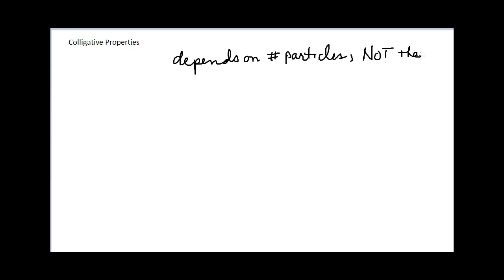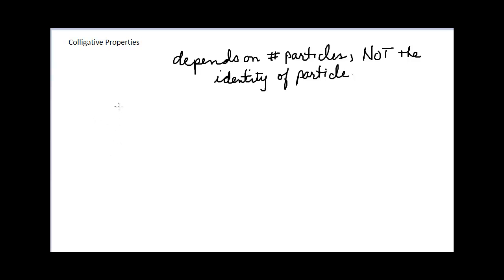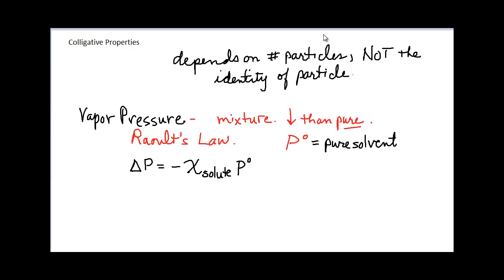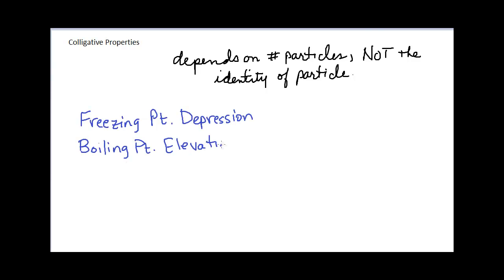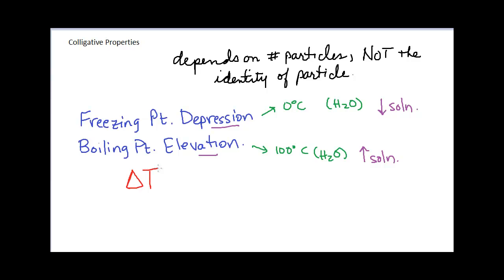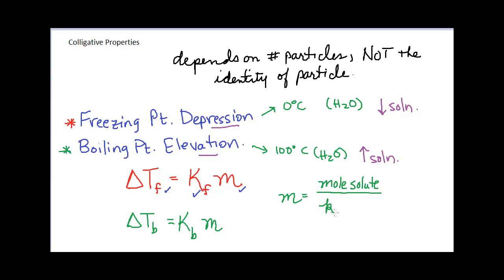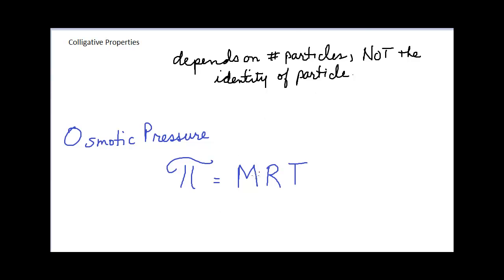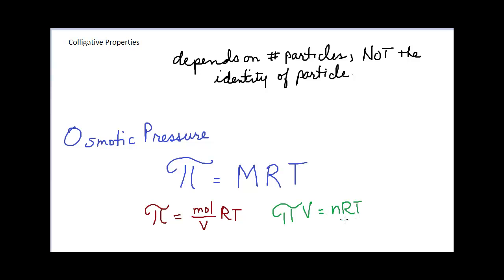Mixtures 3.4 - Colligative Properties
Colligative properties: vapor pressure lowering, freezing point depression, boiling point elevation, and osmotic pressure.